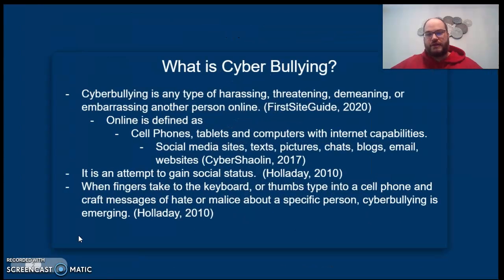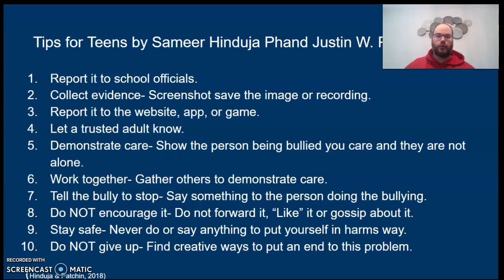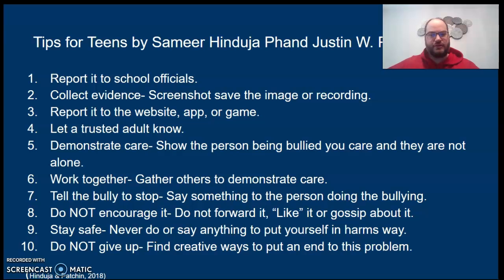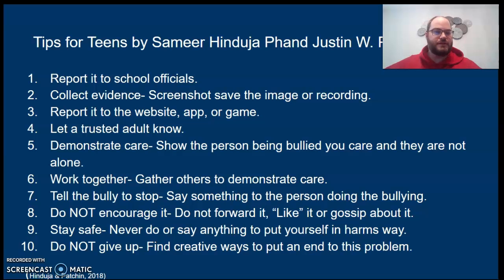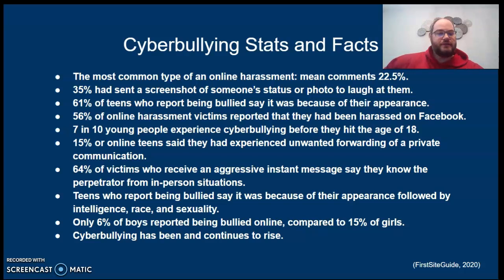EDL 850 Module 7